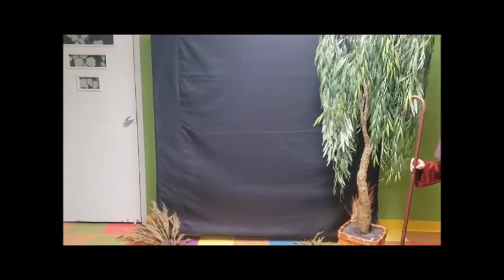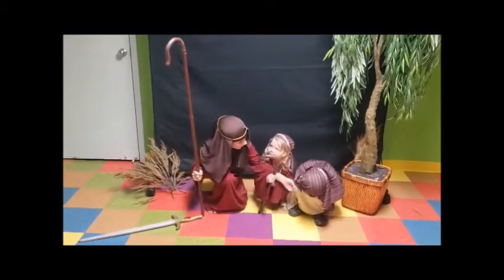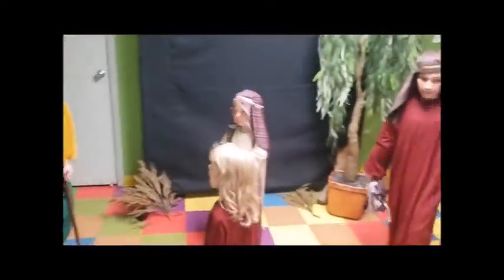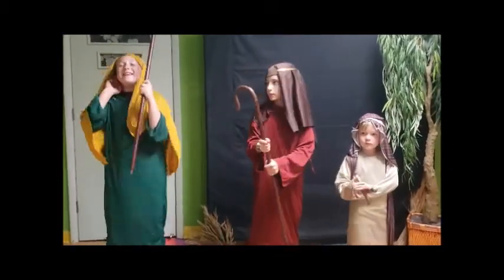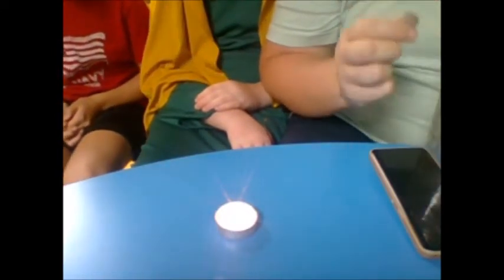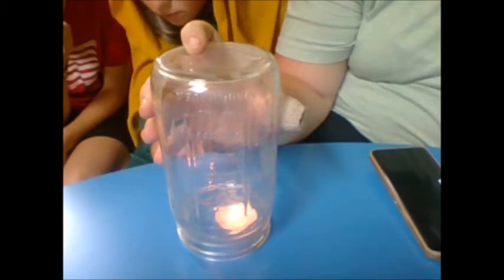The Armor of God: Shoes of Peace- Vineyard Marysville 2020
Our Children's Ministry leader, Brittney Planck, is back to continue the series on the armor of God.  This week we see that we fight evil with peace.  We see this in our story when Jesus chose to walk in peace even when his enemies arrested him even though Peter wanted to fight with violence.  You won't want to miss this week's story as we have some little helpers helping us portray the story.  We also have an object lesson that will require adult supervision.

To go along with this video, a lesson plan will be emailed that includes other activities that you and your children can do at home.